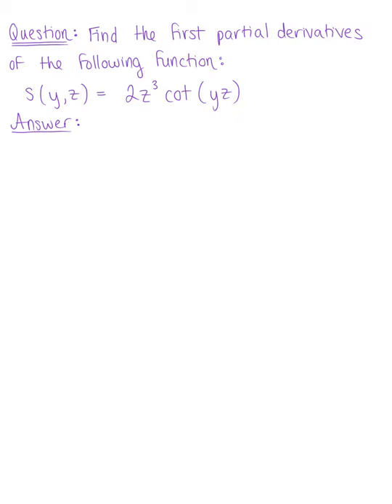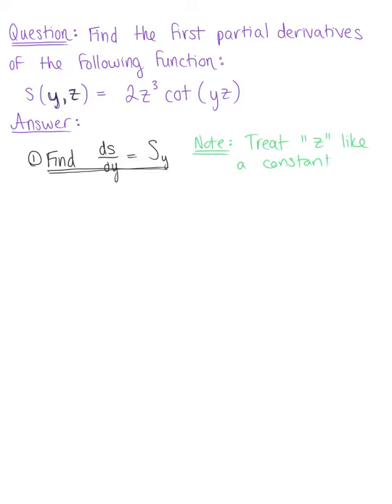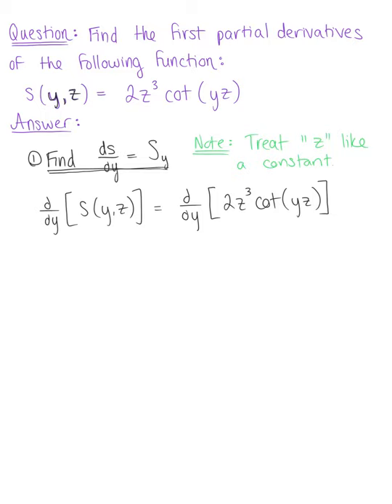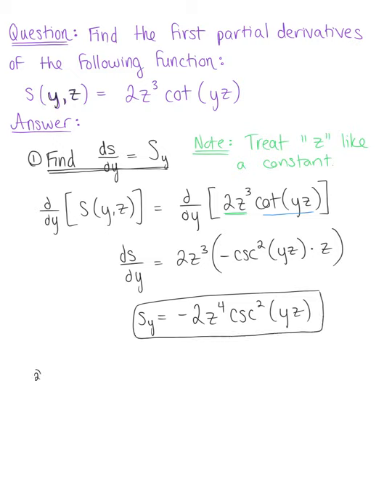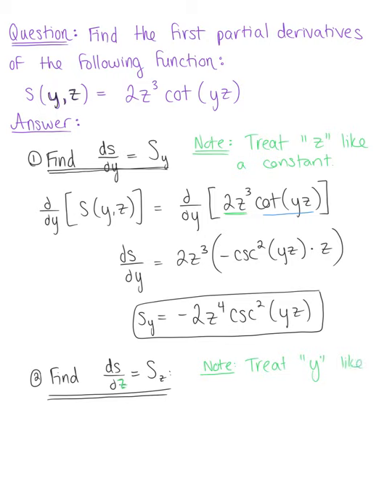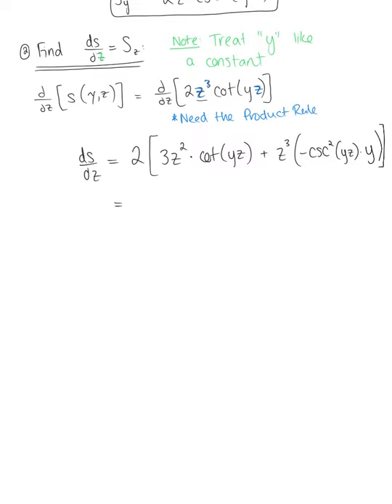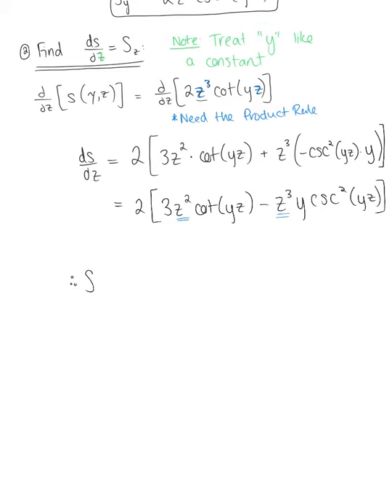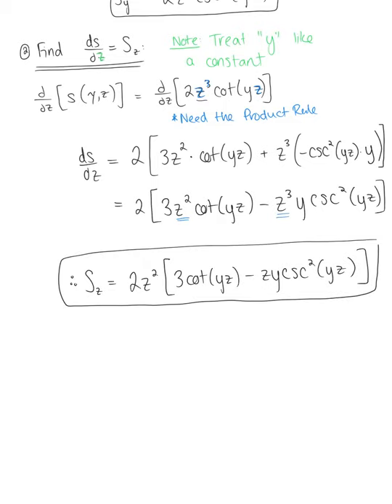First Order Partial Derivatives (Example 2)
Find the First Order Partial Derivatives of the Function of Two Variables.